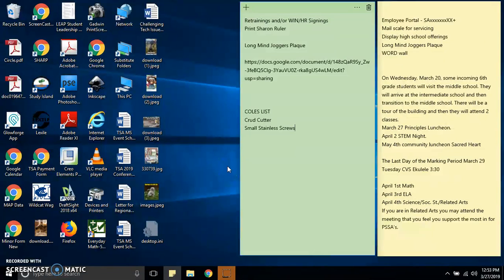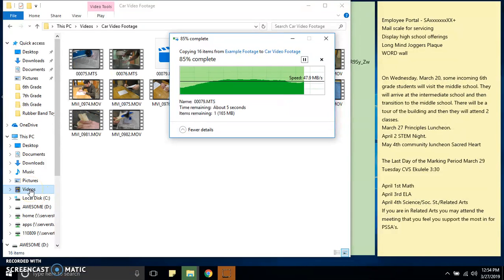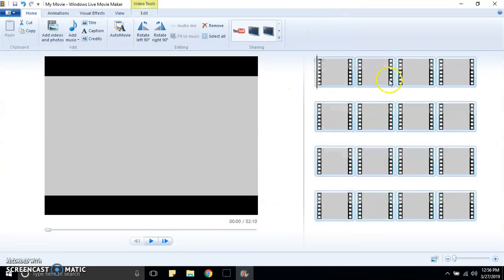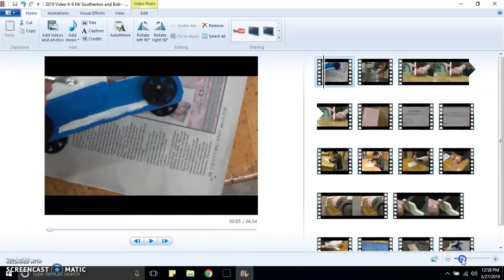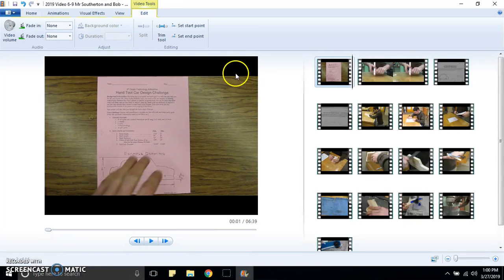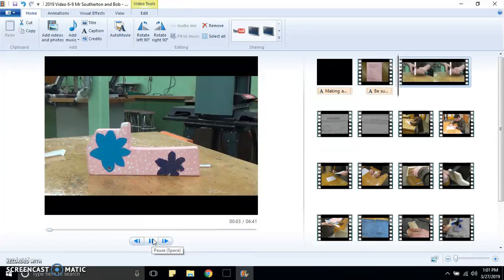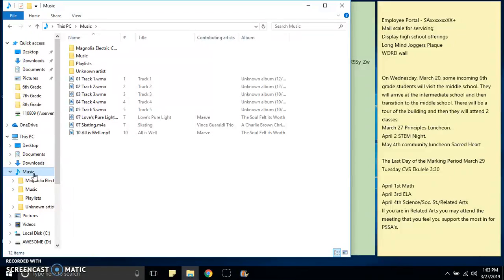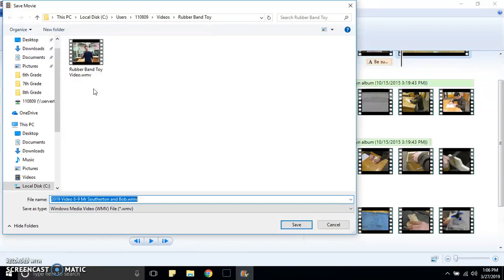Windows Live Movie Maker Tutorial - For Car Video Project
This video was made to show 6th Grade Students at Mifflinburg Middle School how to use Windows Live Movie Maker to edit the footage captured for their video projects.